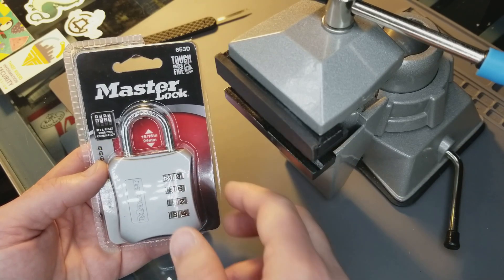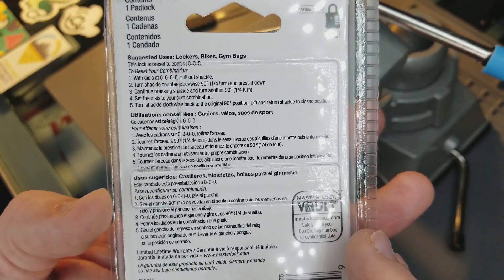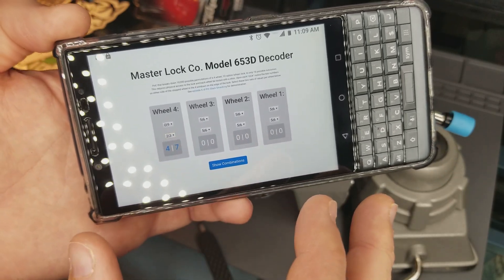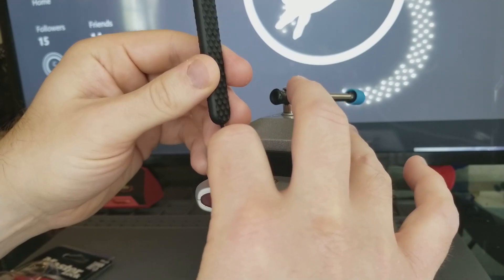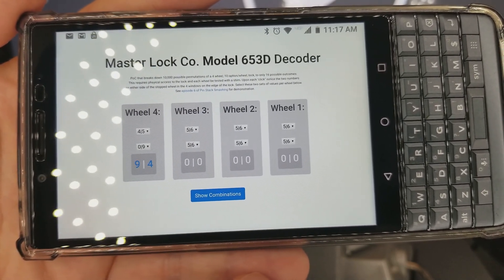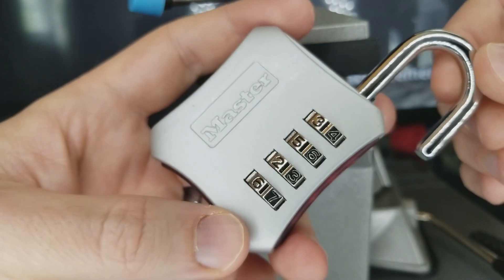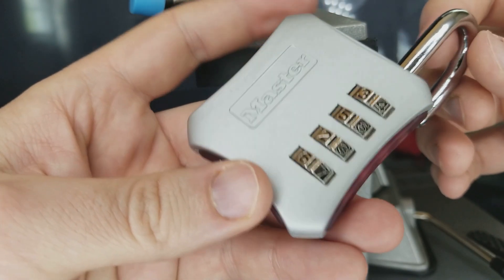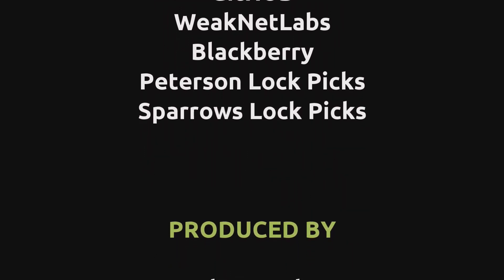S1, Ep 6: Decoding a Master Lock 653D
Hello, friends! Thank you for joining me in a new episode of Pin Stack Smashing. I'll be your host and favorite YouTUbe lock picker, Master Yale Kwikset.

This is only the second lock that I have decoded. I am unsure if this software will decode every single model 653D, but you can try. The research to building the software was easy, I simply kept changing the combination and picking the wheels while noting down the two clicks for each number on each wheel. The wheel provided the same click position for each number, so I made this software using JavaScript.

~MYK